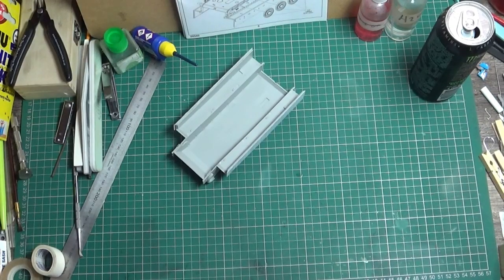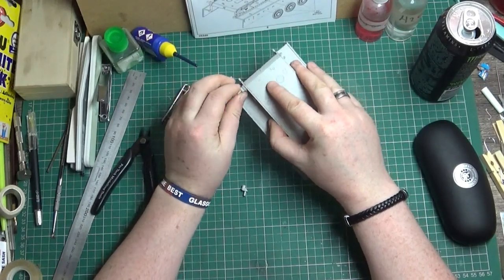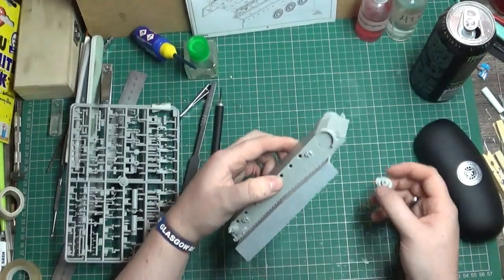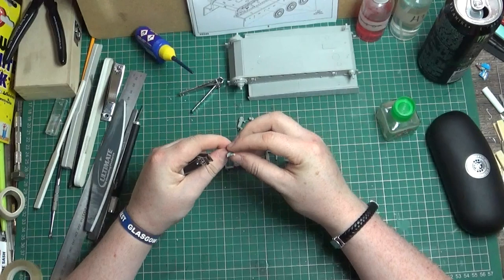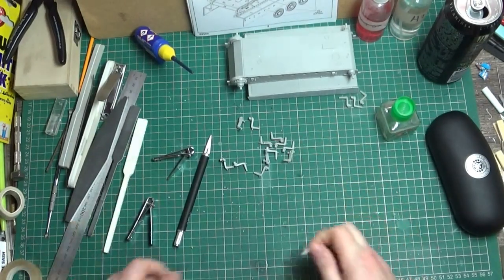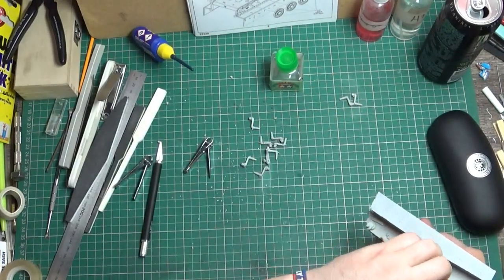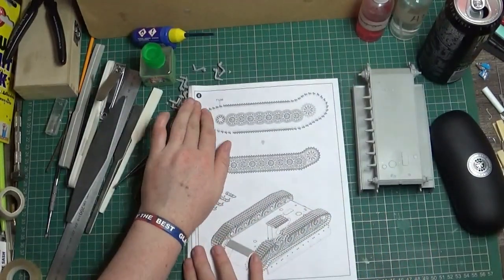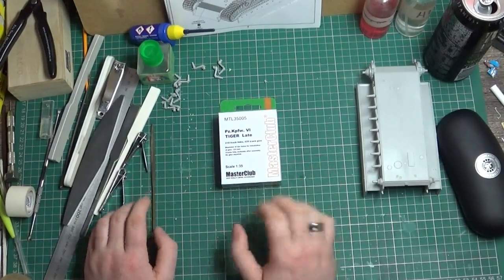trumpeter tiger tutorial build part 2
Part 2 of this build series